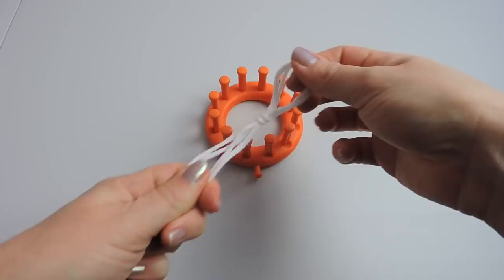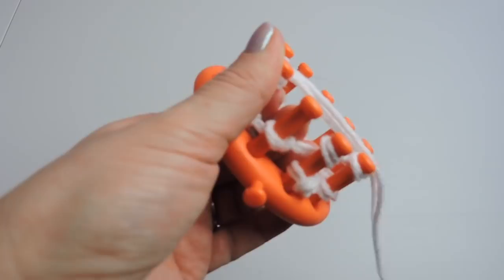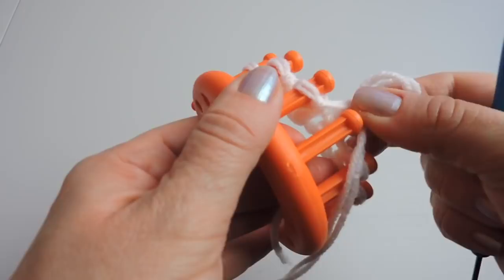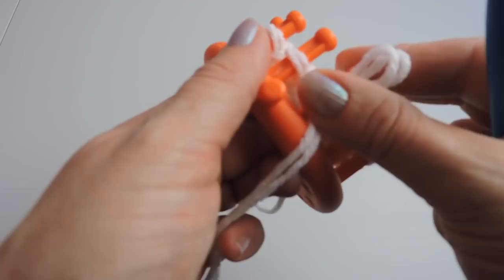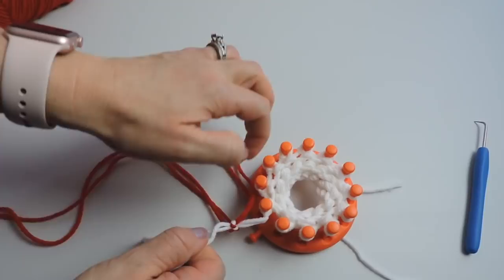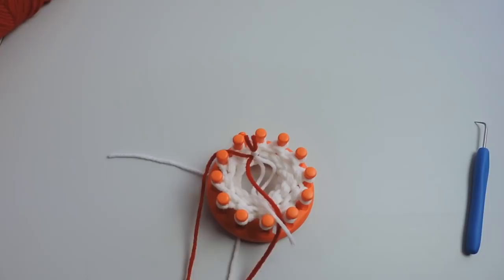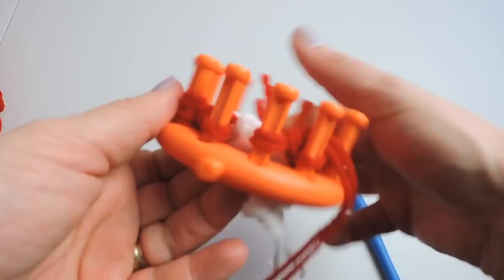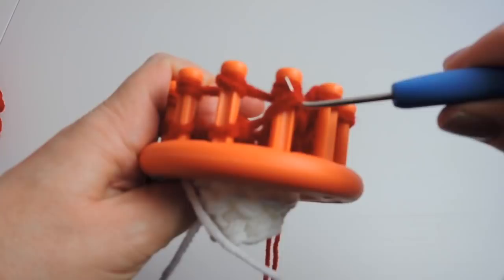Loom Knit Christmas Mini Hat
My favorite devotional book
Yarn Winder
Darning needle with a large eye